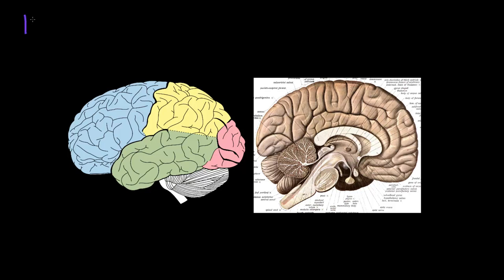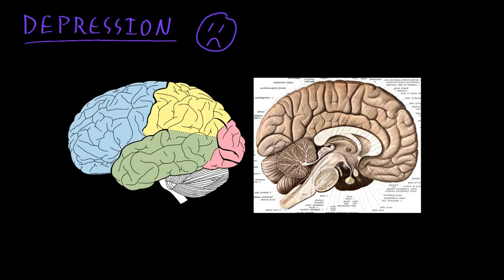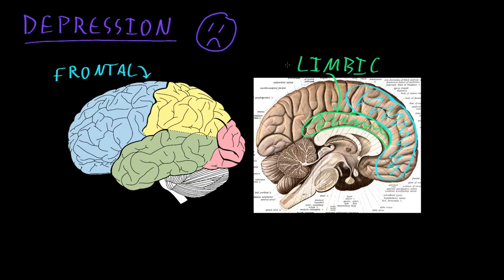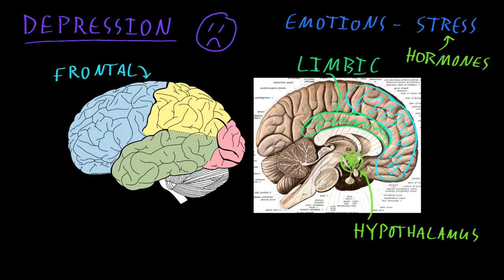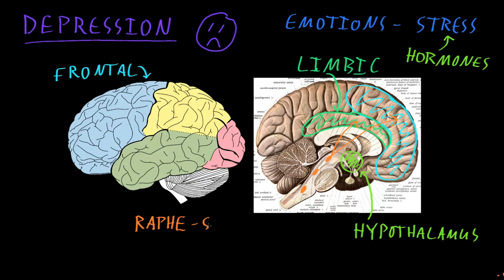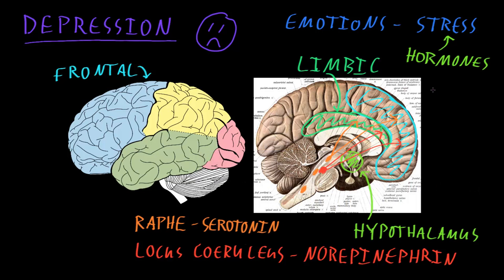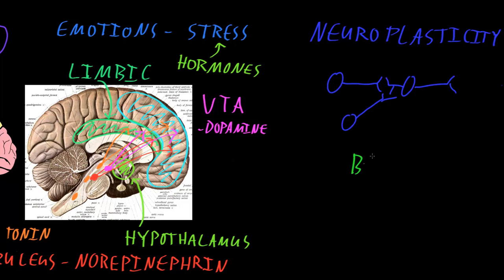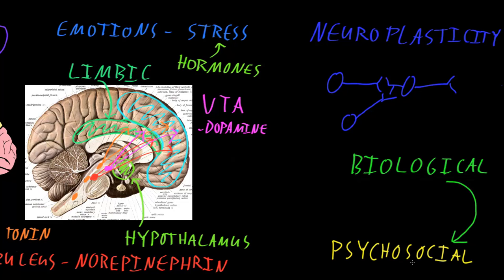Biological basis of depression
What is known about the physical abnormalities and potential causes of major depressive disorder?